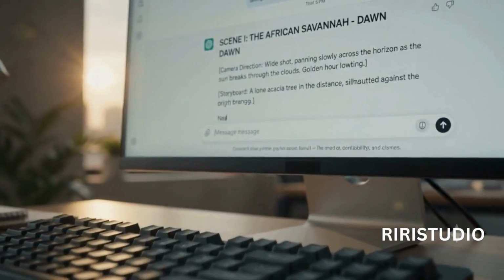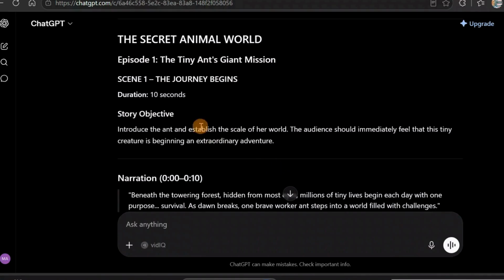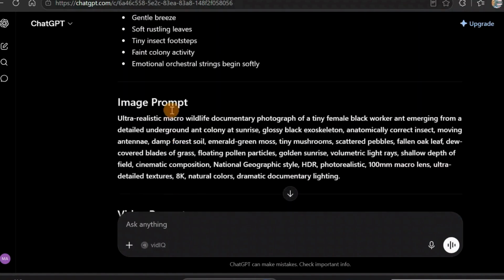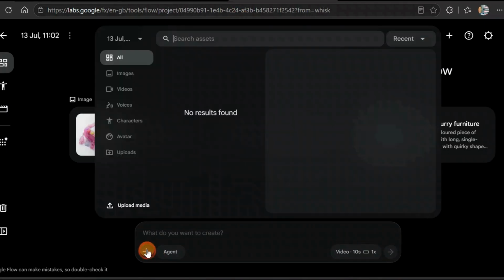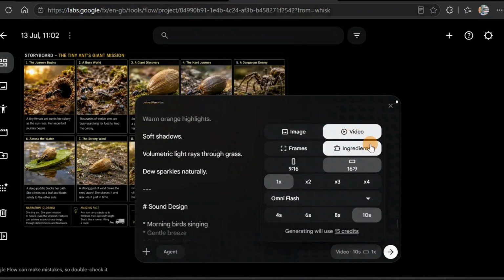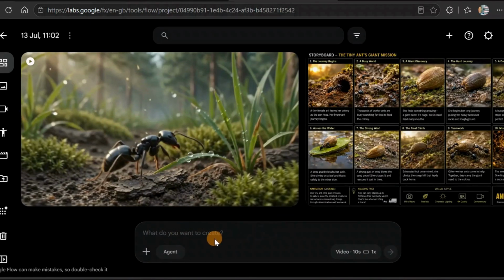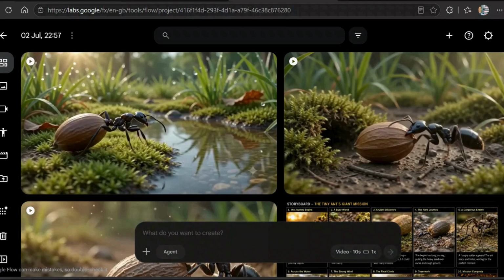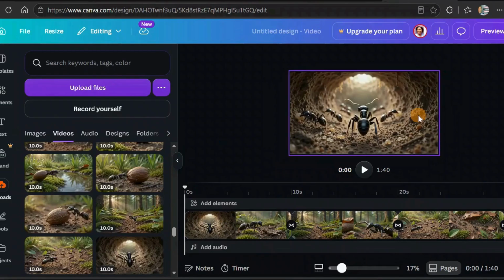I Turned One ChatGPT Prompt Into a Cinematic AI Documentary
Learn how to turn a single idea into a cinematic AI documentary — start to finish — using ChatGPT and Google Flow.

In this complete tutorial, I walk through my exact workflow: building the story, creating a full storyboard, writing documentary-style narration, generating cinematic AI video prompts, and producing consistent, high-quality footage from start to finish.

What you'll learn:
✔ Generating documentary ideas with ChatGPT
✔ Building a complete storyboard
✔ Writing professional narration
✔ Crafting cinematic AI video prompts
✔ Producing AI wildlife footage in Google Flow
✔ Keeping characters and scenes consistent
✔ Organizing and editing the final cut

This workflow applies beyond wildlife — use it for history, education, or any AI storytelling project.